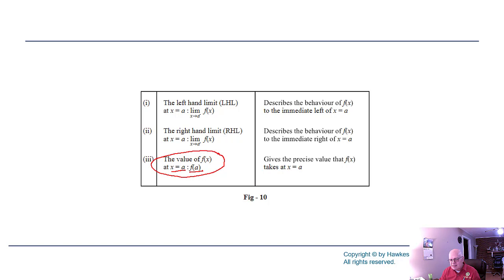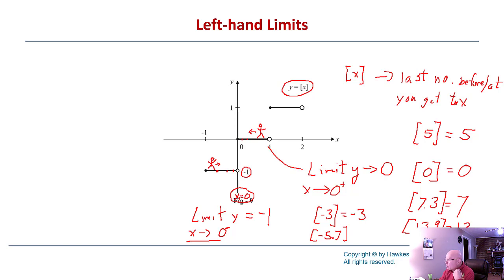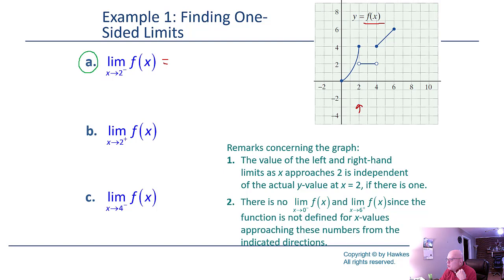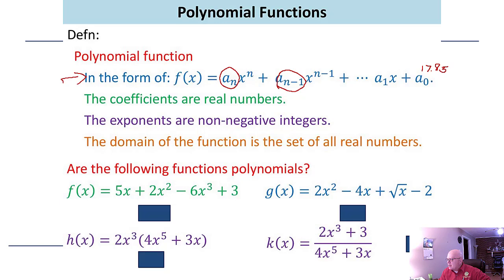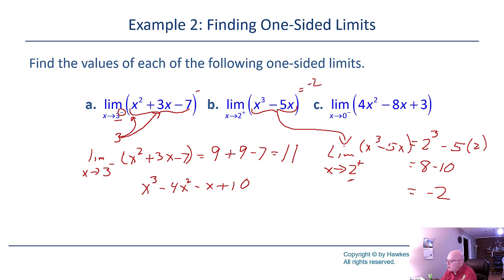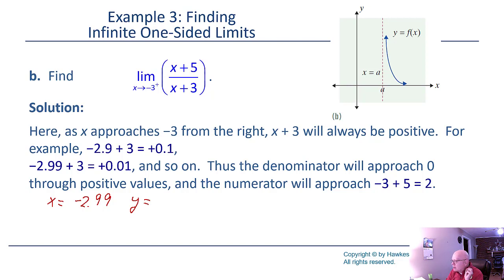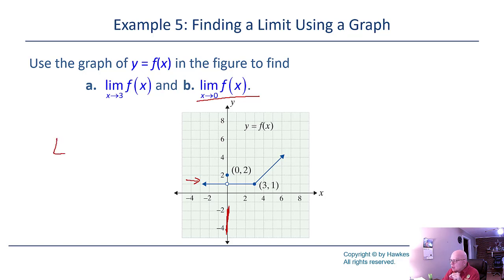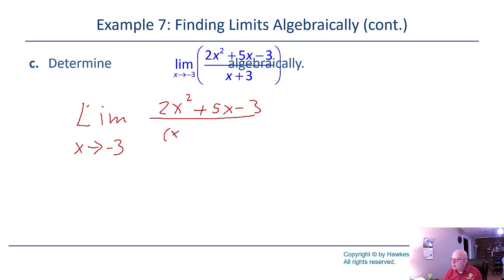Lesson for 2 1 Limits ver 02